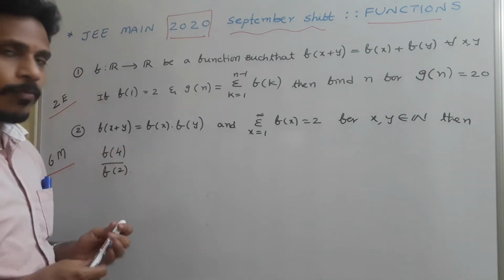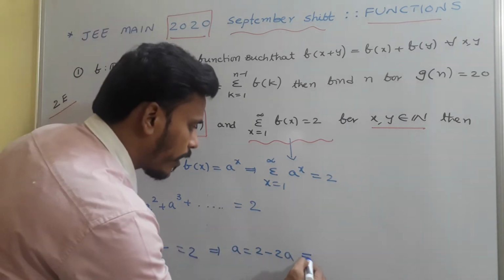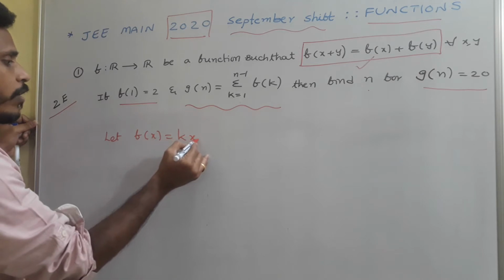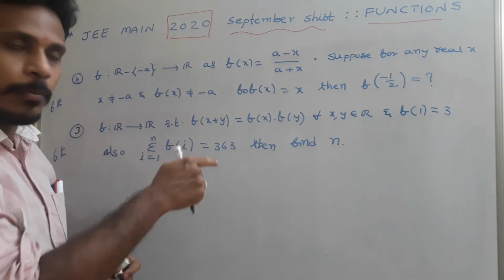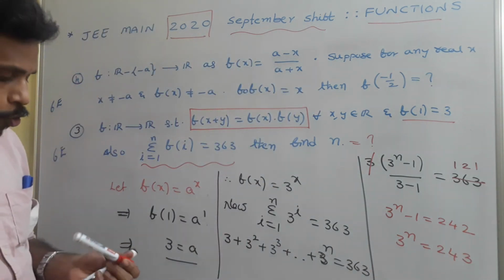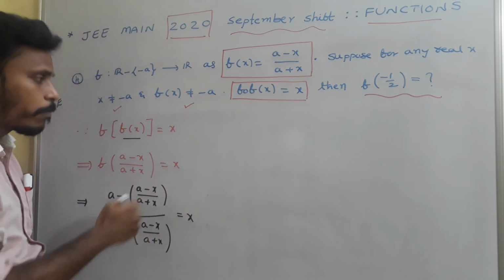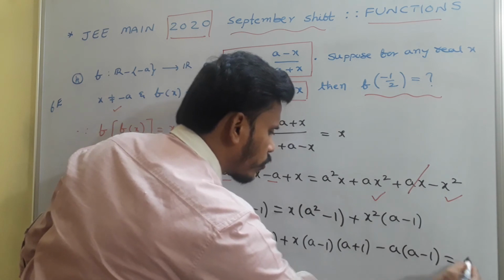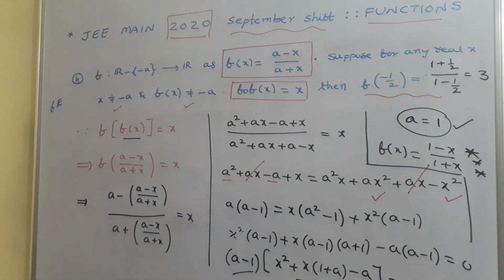MathematicsVideo solutions for JEE main September 2020